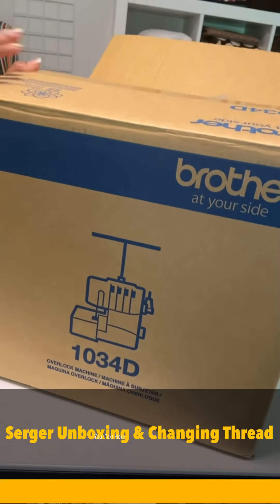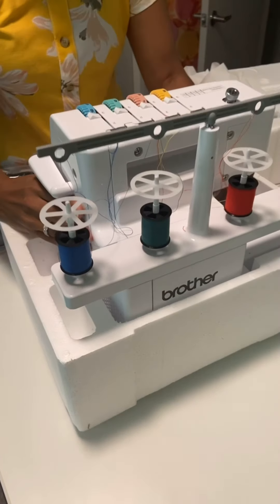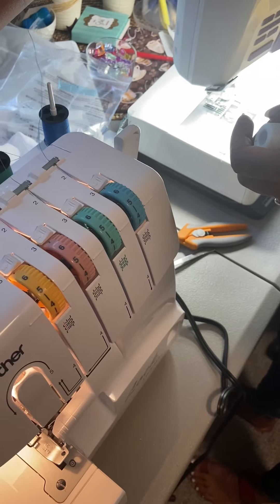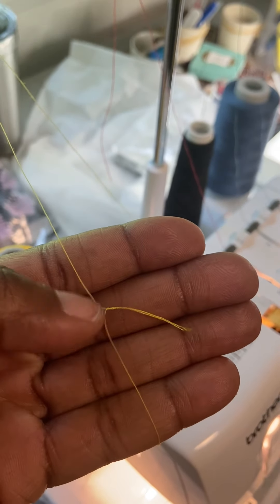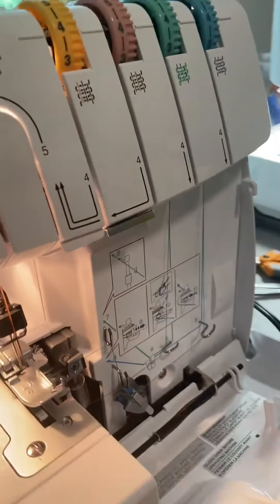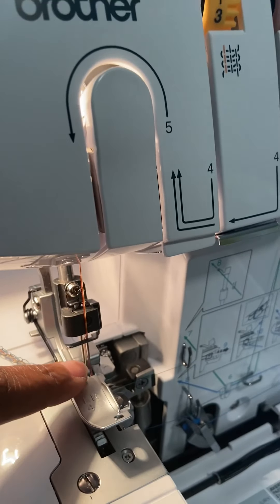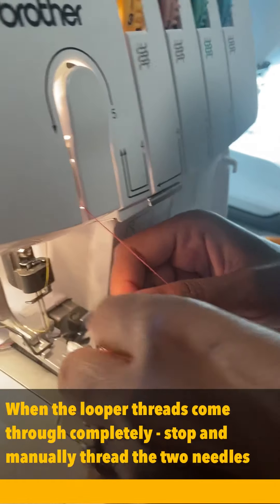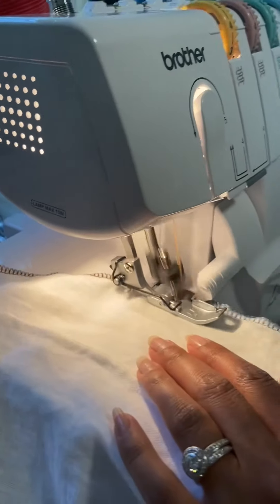Serger Unboxing and Threading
Private sewing lesson?
Bring your new serger and get started learning how to change the thread easily.

We are unboxing and threading the Brother 1034D